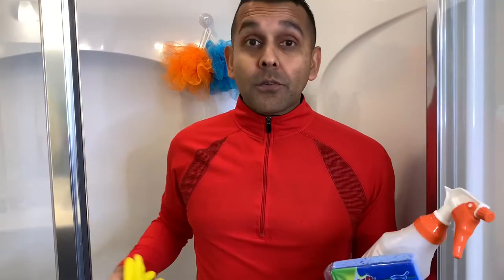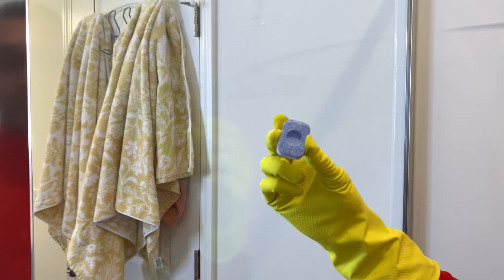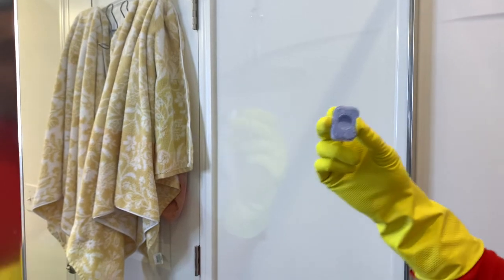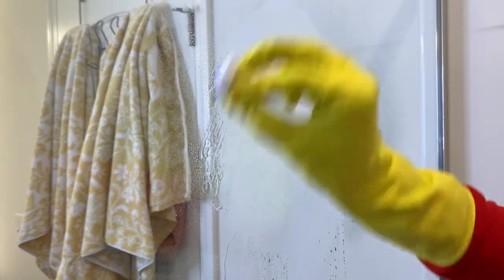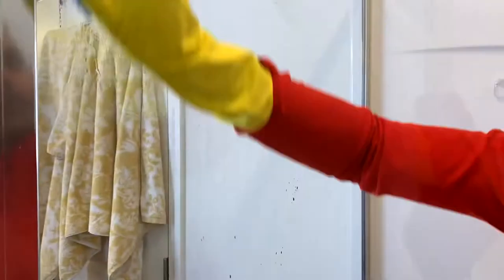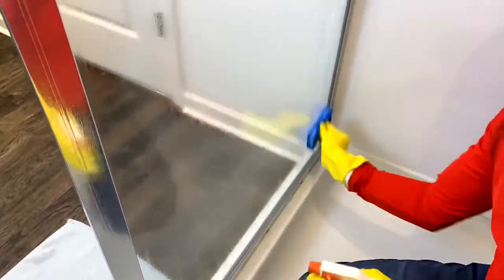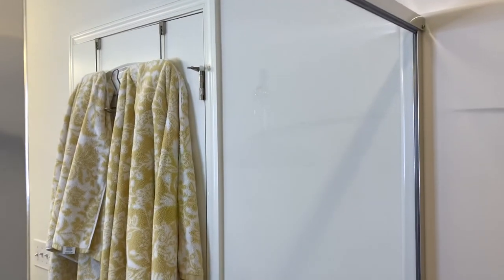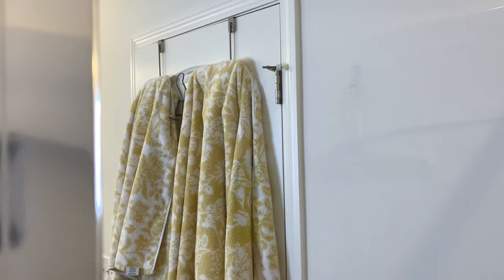Shower Cleaning Easy Hack For Hard Water On Glass Doors | Dishwasher Detergent Pod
Glass shower doors can get covered with soap scum, but here is an easy hack to get sparkling clean glass shower doors in minutes.

Materials:
Dishwasher tablet
Spray bottle
Sponge
Washcloth
Rubber gloves

Thank you for stopping by and watching this video!  Your support means so much to me, so thank you thank you thank you.